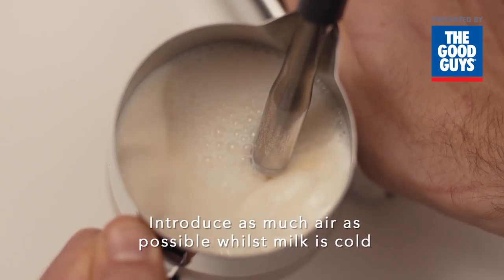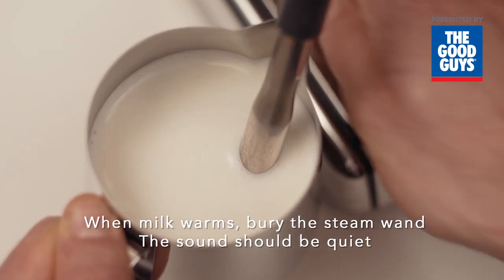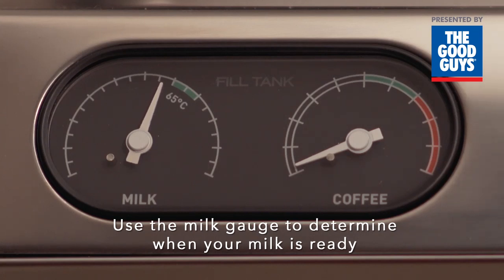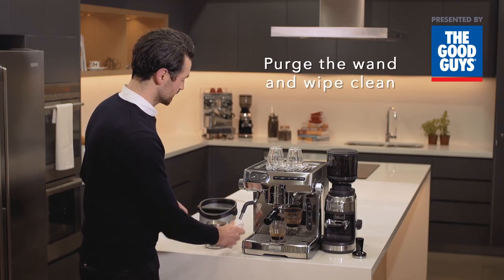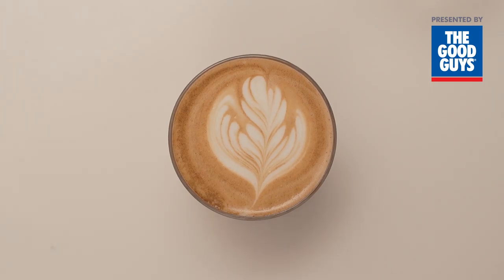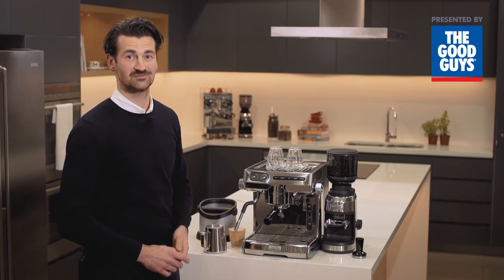How To Texture Milk for the Perfect Coffee at Home | The Good Guys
Sean McManus from Sydney’s Neighbourhood café shares his hot tips on how to steam and froth milk using the Sunbeam Cafe Series Espresso Machine for delicious café style coffee at home.

Learn more about the Sunbeam Cafe Series Espresso Machine Plus Multi-Capsule Handle at The Good Guys

Discover the range of Sunbeam Coffee Machines at The Good Guys